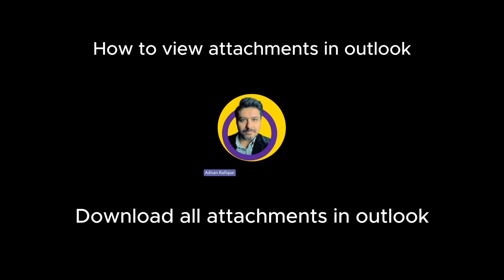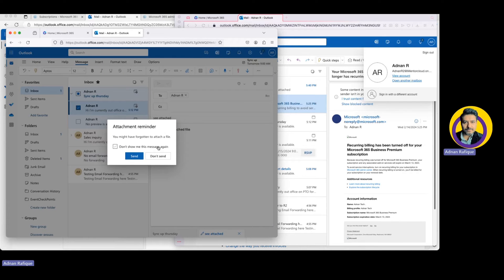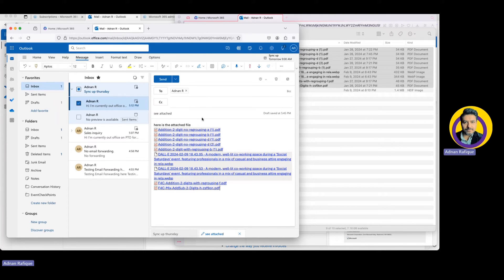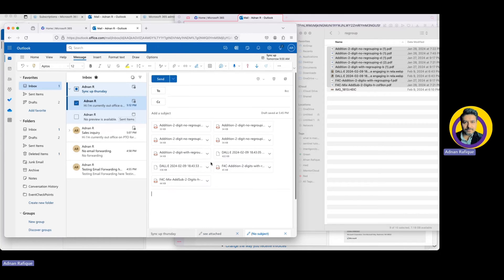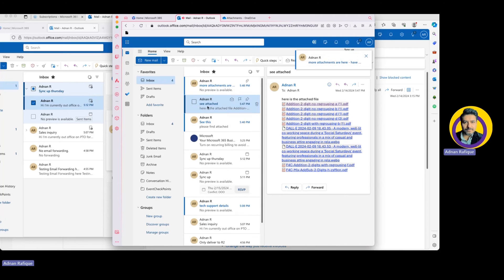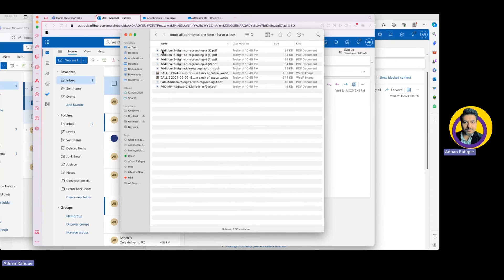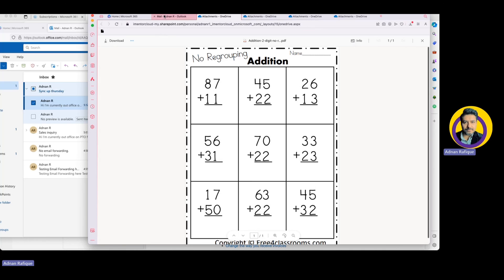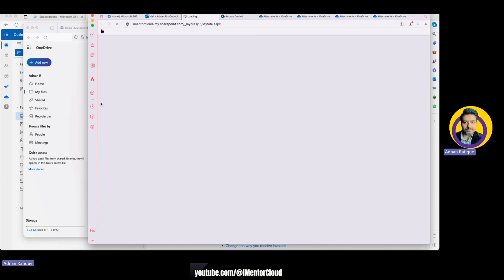How To View Attachments In Outlook